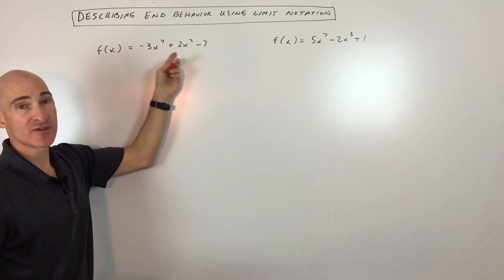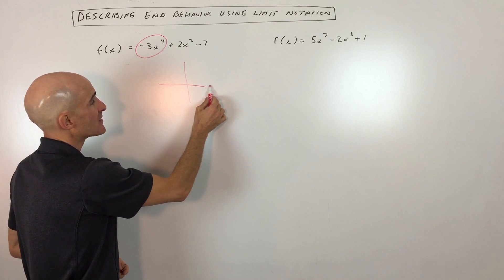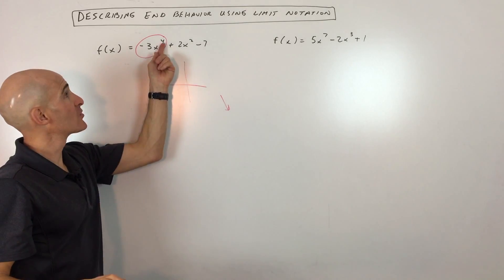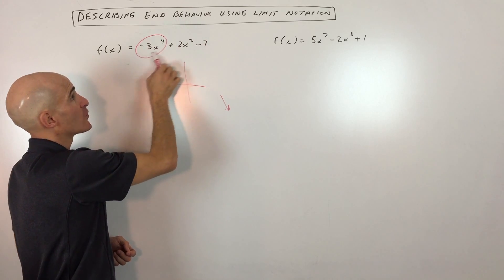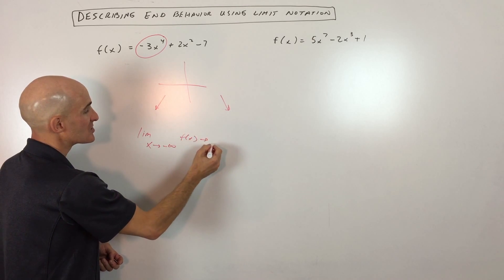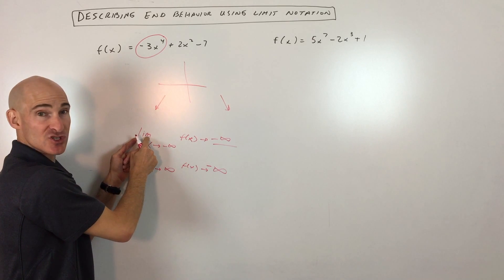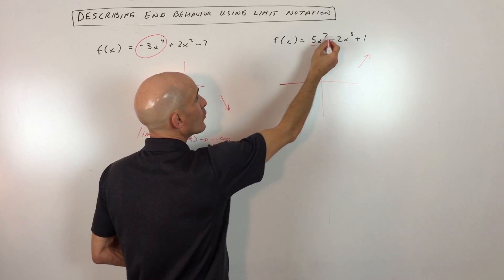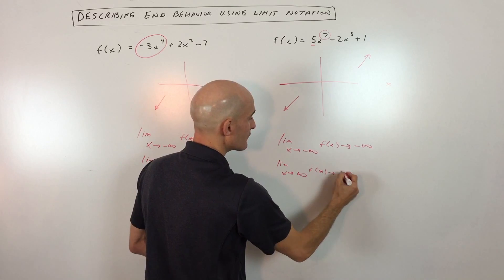Describing End Behavior Using Limit Notation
Learn how to describe the right hand and left hand end behavior of a function using limit notation in this free math video tutorial by Mario's Math Tutoring.

Timestamps:
00:00 Intro
0:08 Example 1 Determining End Behavior
0:22 Analyzing Highest Degree Term of Polynomial
0:28 Analyzing the Leading Coefficient
0:43 Discussing Even vs. Odd Degree of Highest Degree Term
1:10 A Way to Numerically Test the Right & Left End Behavior
1:47 How to Right End Behavior Using Limit Notation
2:41 Example 2 Determining End Behavior